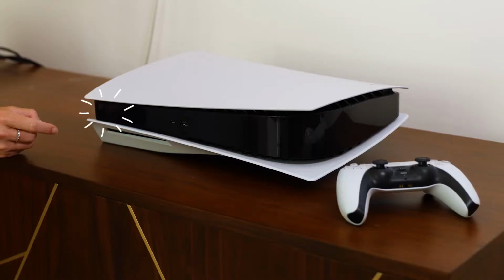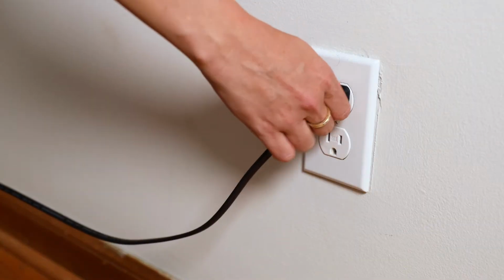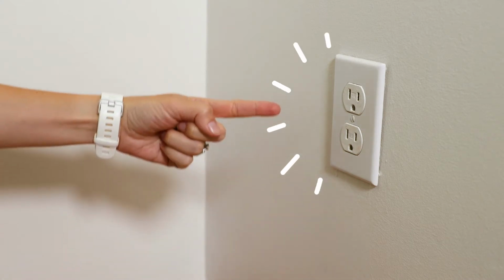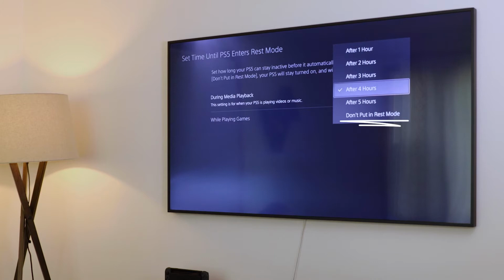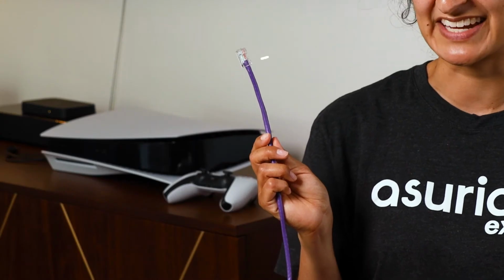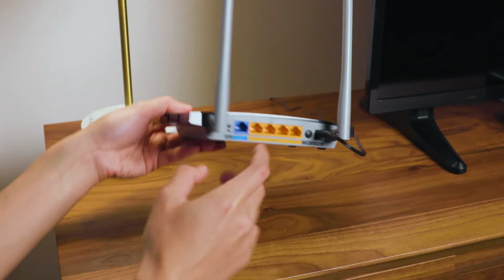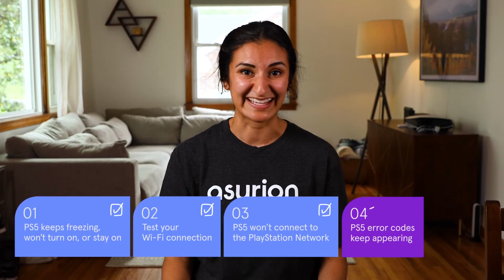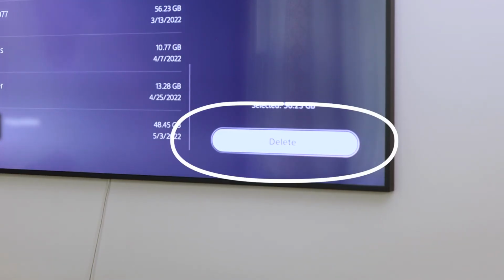Common PS5 issues and how to fix them | Asurion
You finally got your hands on that long-awaited console... but PS5 issues are keeping you from getting lost in the game! If you've got PlayStation5 glitches, here are some possible issues and quick fixes to get you back to outsmarting your opponents in no time.

🟣 CHAPTER MARKERS
0:00 Intro
0:26 PS5 keeps freezing, won't turn on, or stay on
1:00 PS5 keeps crashing
1:28 PS5 won't connect to the PlayStation Network
2:06 PS5 error codes keep appearing
2:12 THERE WAS A PROBLEM READING THE DISC (ERROR CODE CE-100005-6)
2:40 AN ERROR OCCURRED IN THE APPLICATION (ERROR CODE CE-108255-1)
2:50 Having a different problem?

Need help with a PlayStation fix? We’re right around the corner. Head to the closest uBreakiFix by Asurion store for fast, affordable repairs

Is your PlayStation having more issues? Here are more how-to videos to troubleshoot and repair your gaming console: